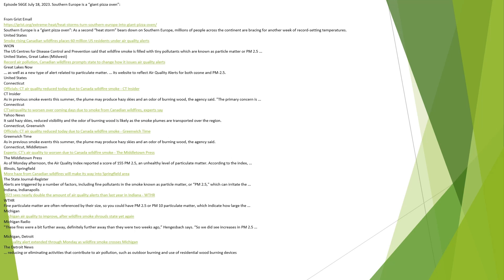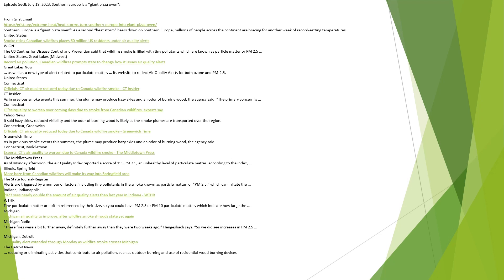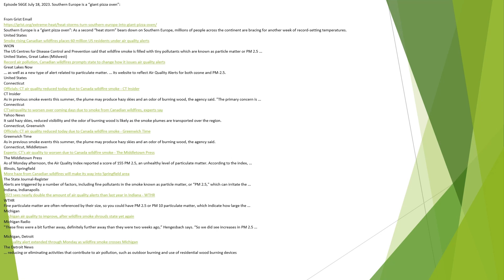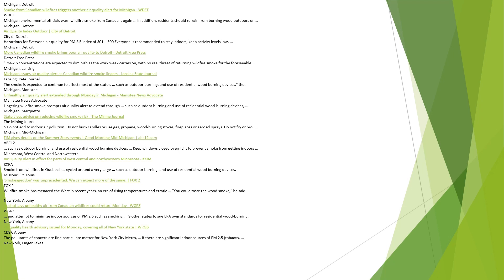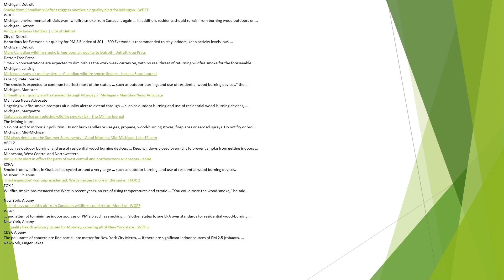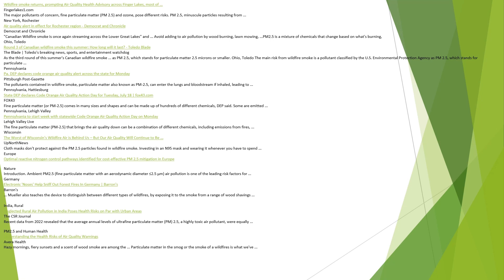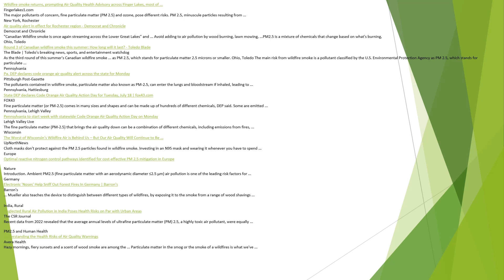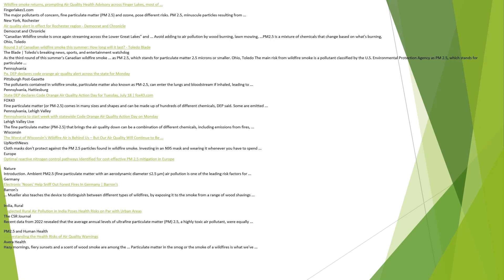Episode 56GE July 18, 2023 Southern Europe is a “giant pizza oven”